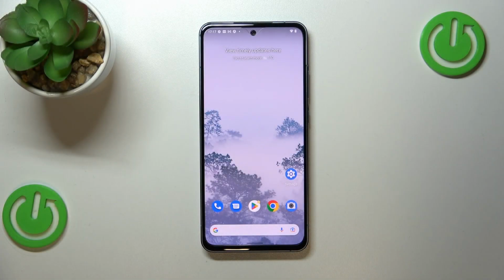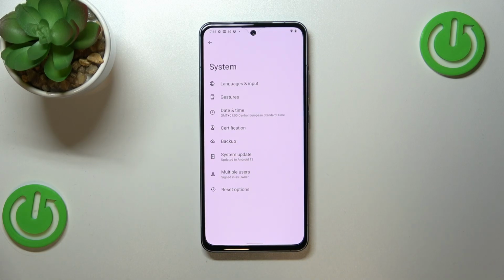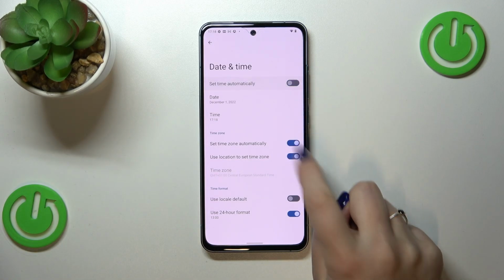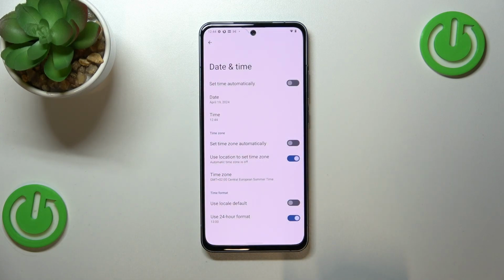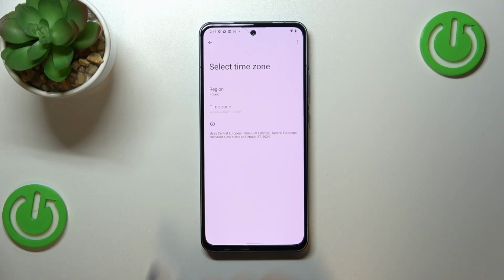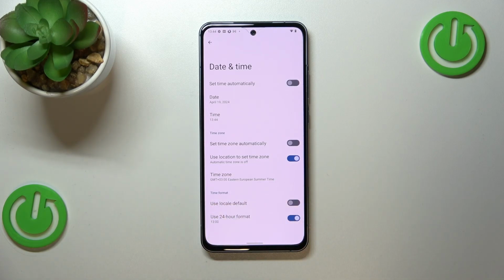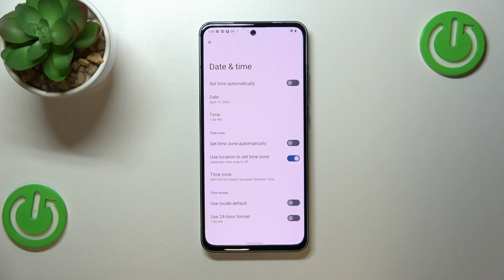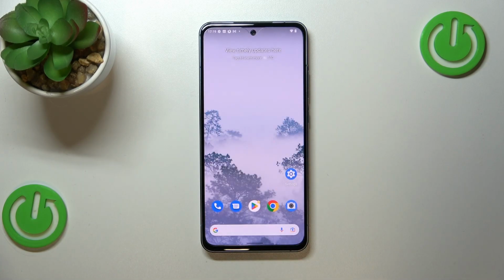How to Set Date & Time on NOKIA X30? | Time Settings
Find out how to set the time and date on your Xiaomi Mi 11 Pro. On your phone, you can easily customize the time settings. Just a few seconds separate you from entering and managing time, date, and timezone. Learn how to make it, and switch it whenever you need it.

How to Set Date & Time on NOKIA X30?
How to Manage Date on NOKIA X30?
How to Change Time on NOKIA X30?